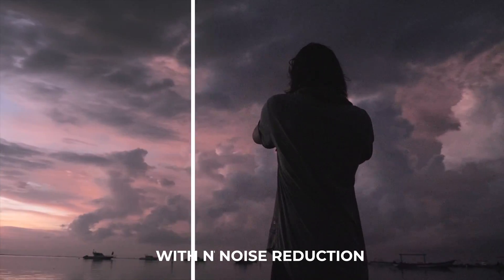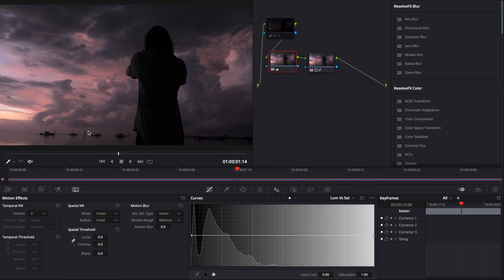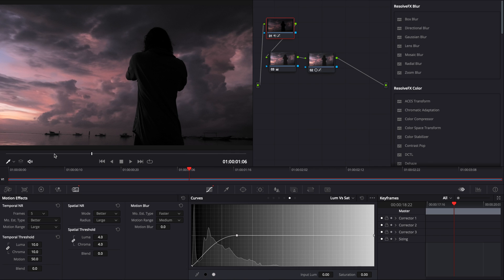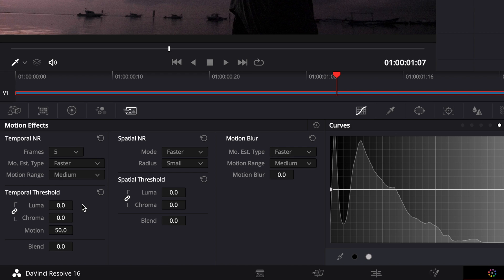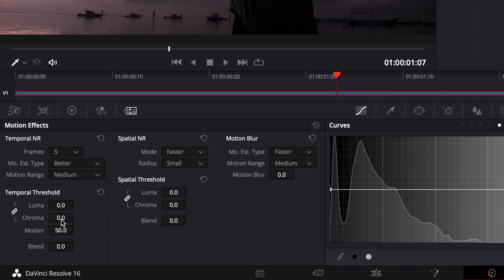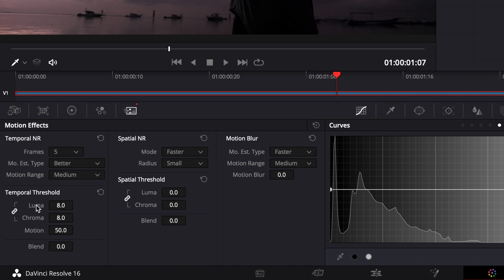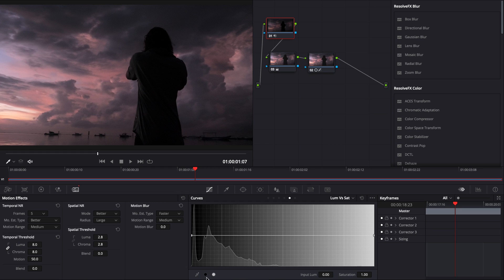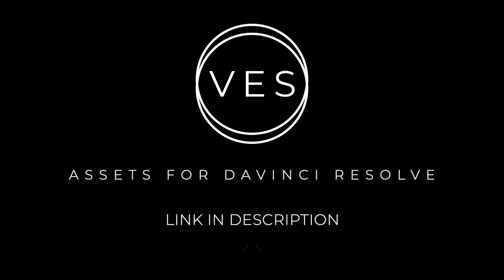How to REMOVE video noise in Davinci Resolve? (Noise Reduction Tutorial)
In this Davinci Resolve Tutorial for beginners, you'll learn how to quickly remove the noise from your video footage with the noise reduction tool in the fusion page.

In this video, I'll guide you step by step through the process of removing noise to a video in Davinci resolve fusion page. If you have really noisy footage because you've under-exposed your image or you've shot in low light don't panic you can still save your image with the noise reduction tool built in the Fusion page. It's really easy to do and beginner-friendly.